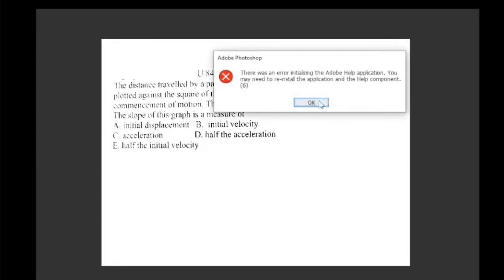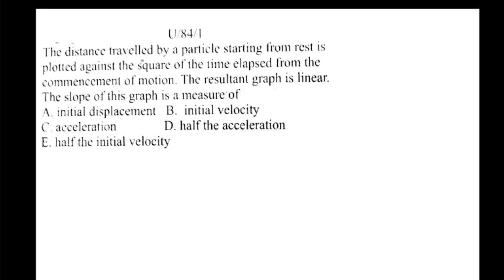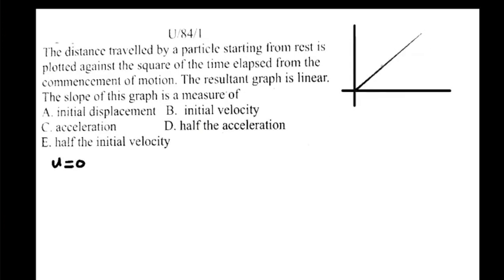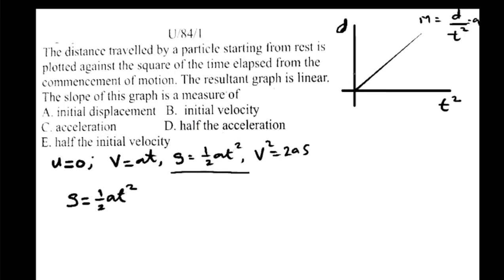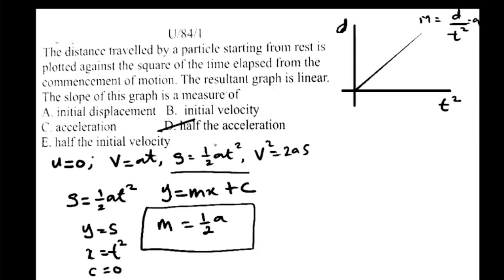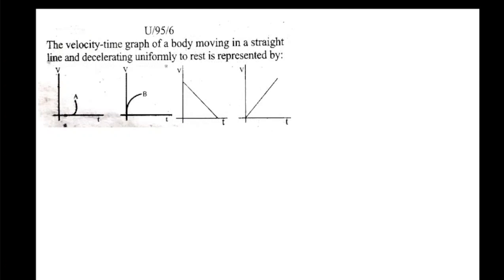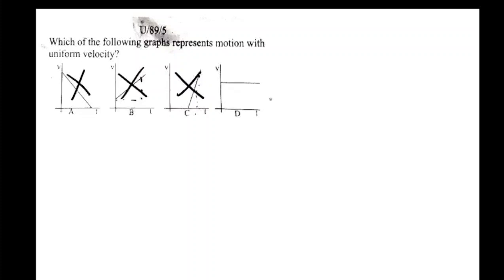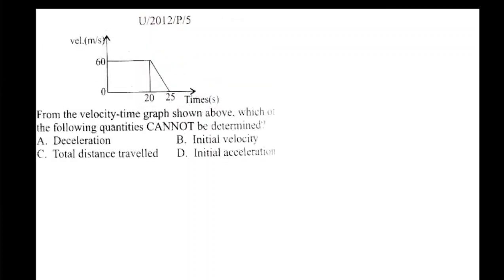All JAMB questions on the Motion graphs and solution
Watch the full 49min video on the member group:

for more info about the channel member